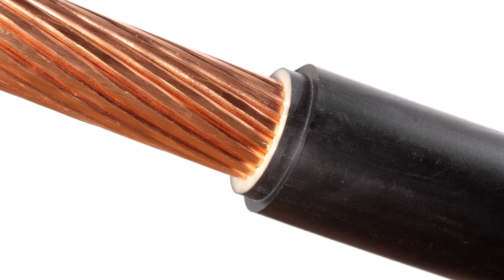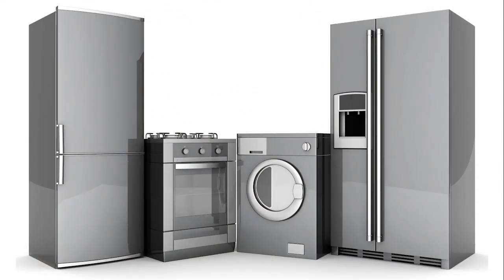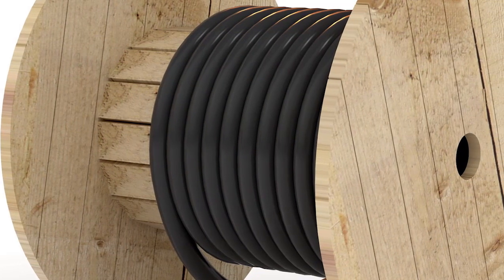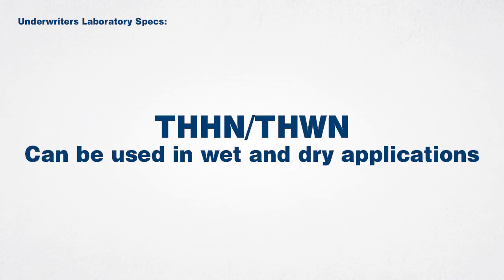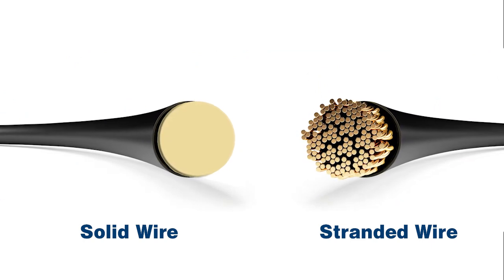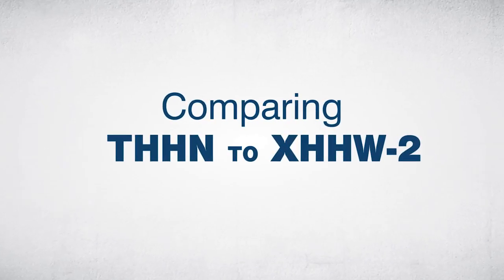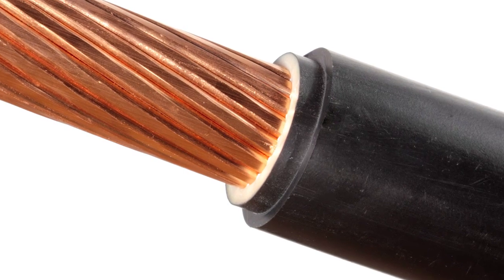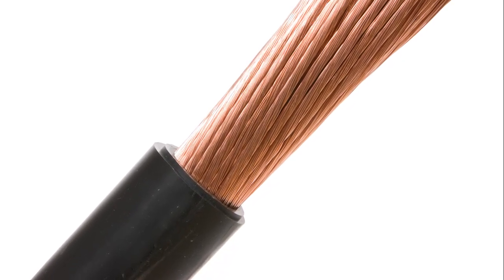THHN vs. XHHW: What Is the Difference? THHN Wire. XHHW Wire.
When designing and building a new facility, machine or appliance, engineers need to know the strengths and weaknesses of each wire available for the job. As an engineer, you have the difficult task of balancing the best wire for the project and your budgets. THHN and XHHW are two common types of wire, and it's crucial for you to understand their differences in order to choose which is best for your application.